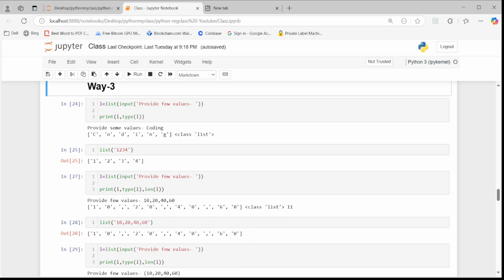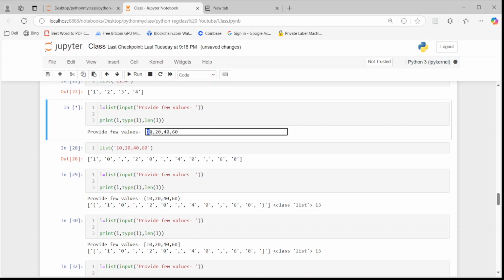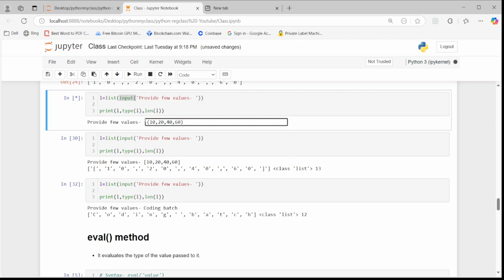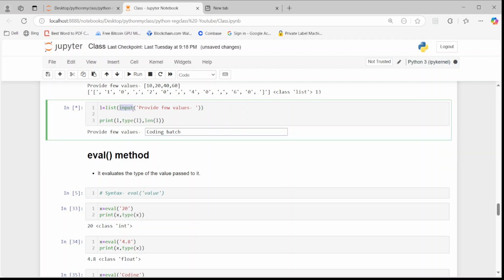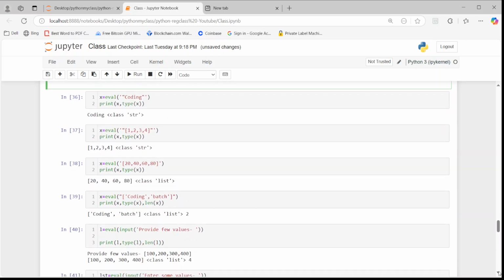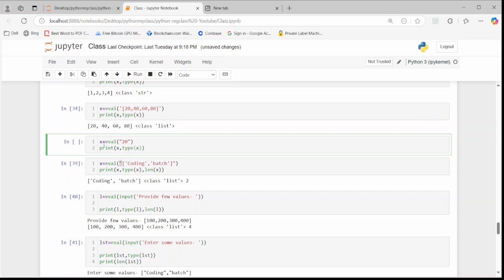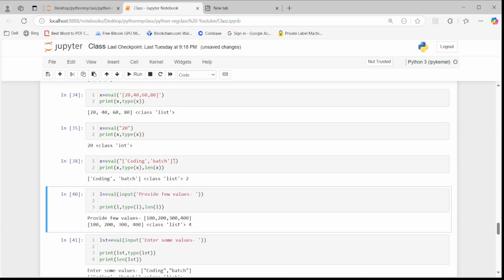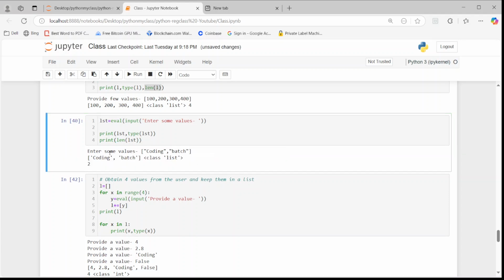Python Class 27: Dynamic List Creation using input() & eval() | Understanding User Inputs in Python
Welcome to Class 27 of the Python Series on the AnalyticNerd Channel! 🧠 Today, we explore dynamic ways to create lists using input() and eval() — essential techniques when you're building interactive Python programs.

✅ Key Takeaways: 🔹 Using input() with list() to capture character-wise inputs
🔹 Understanding how Python treats string input and its length
🔹 Using eval() to convert string inputs into Python data types
🔹 Creating lists, integers, floats, and strings dynamically
🔹 Getting comfortable with real-time user input scenarios
🔹 Handling list length and type-checking after input

🎓 Why Watch?
Understanding how to take and process user inputs is a core skill in Python — especially for building programs that are flexible and interactive. This class walks you through both beginner-friendly and slightly advanced techniques.

🎥 Catch Up on Previous Classes:
Head over to the Python Series playlist and keep growing your skills one class at a time.